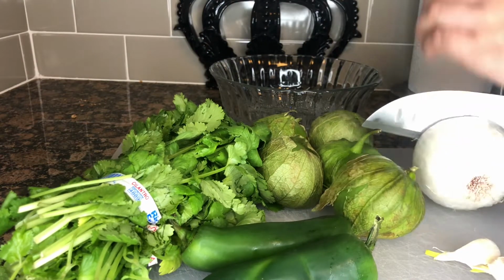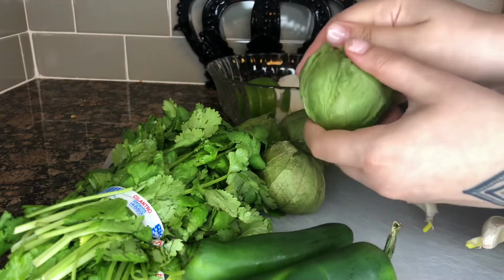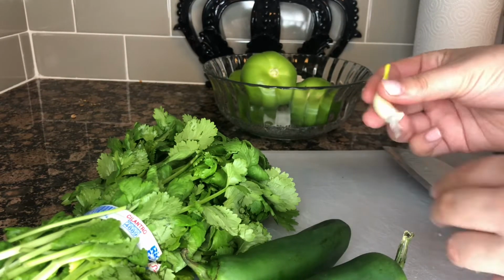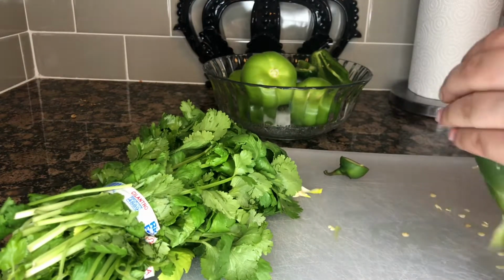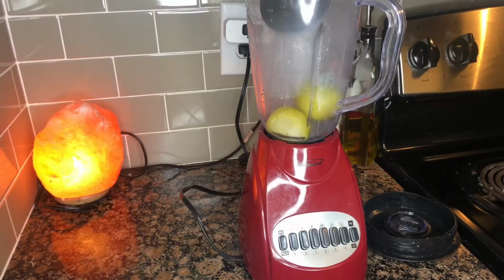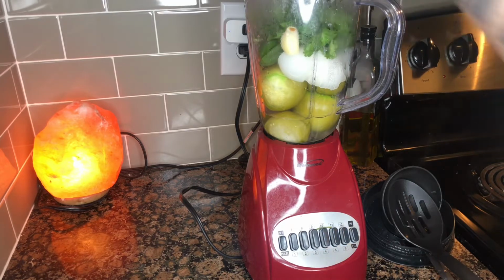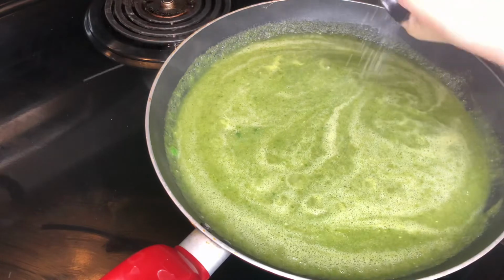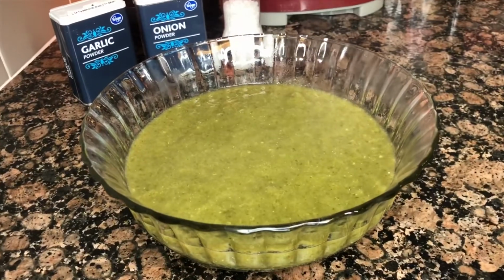Homemade Salsa Verde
Hi friends, i hope you enjoy this quick and easy recipe. This salsa goes great with so many dishes so give it a try 🤩

Ingredients are listed in the video.

Talk to me:
Instagram & Twitter- @selenakrystina